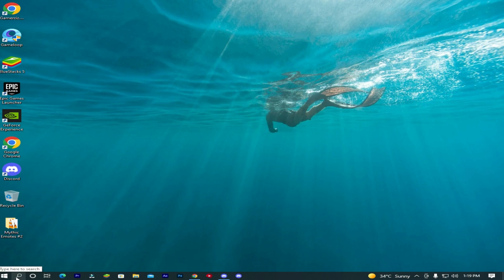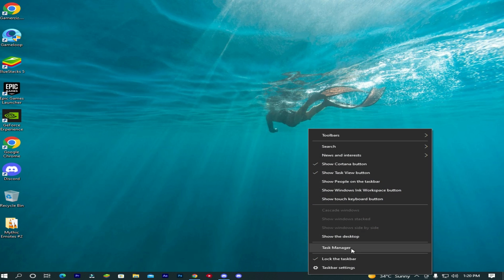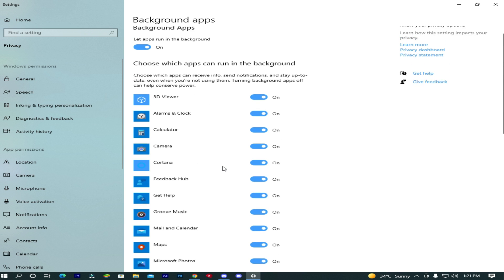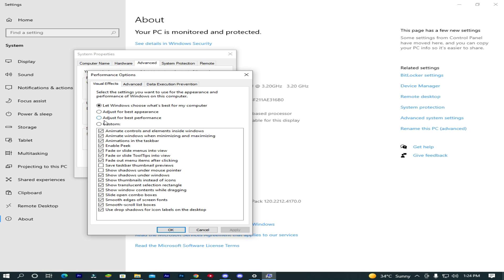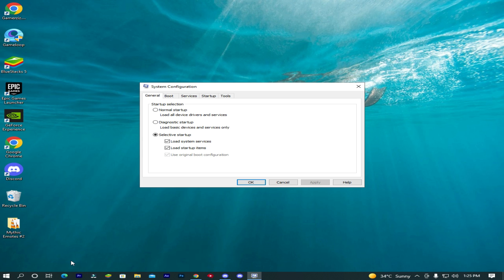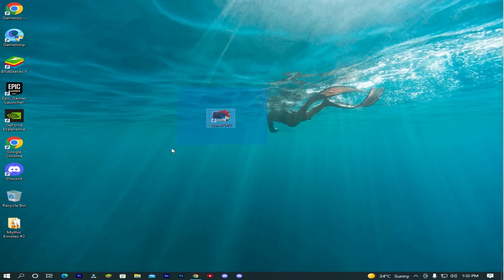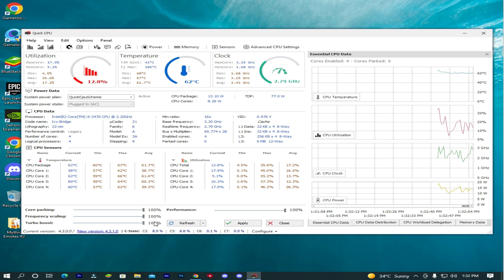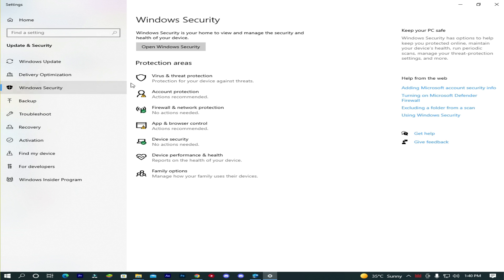Gameloop 7.1 Ultimate Lag Fix | Best Settings For 2GB Ram/4GB Ram 🔧 | Zero LAG Settings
THANKS FOR READING DESCRIPTION